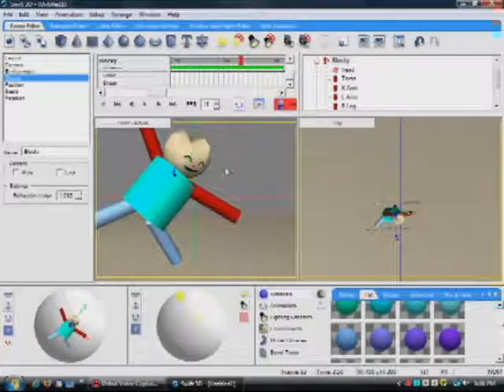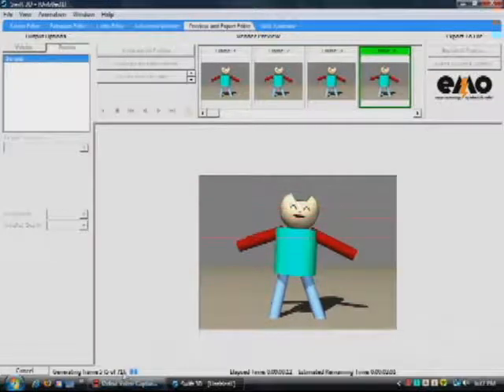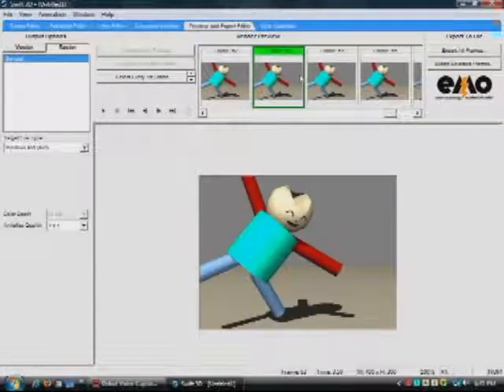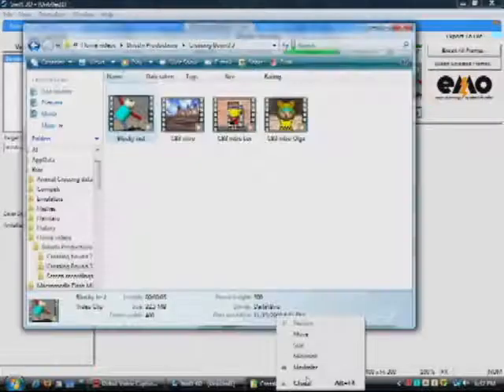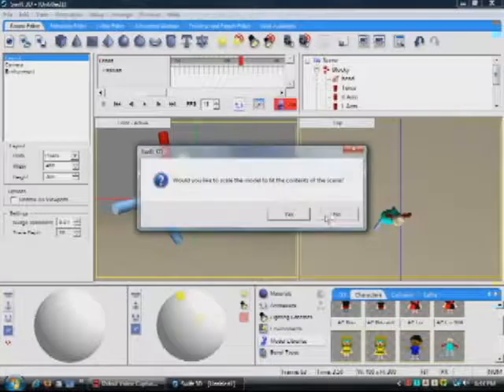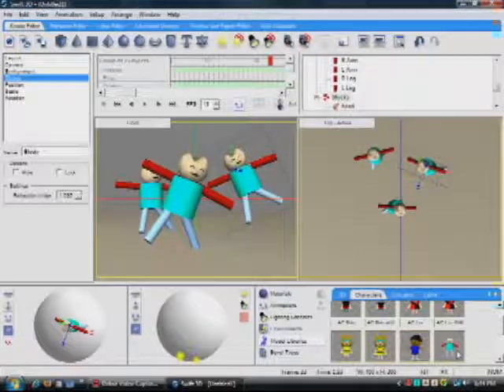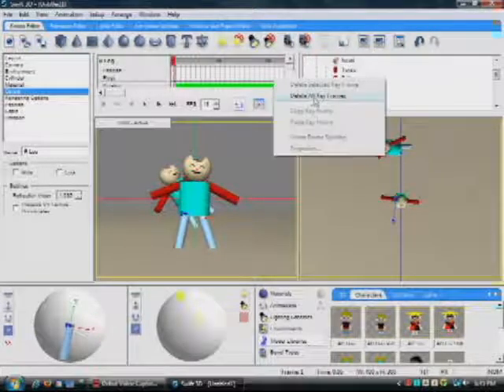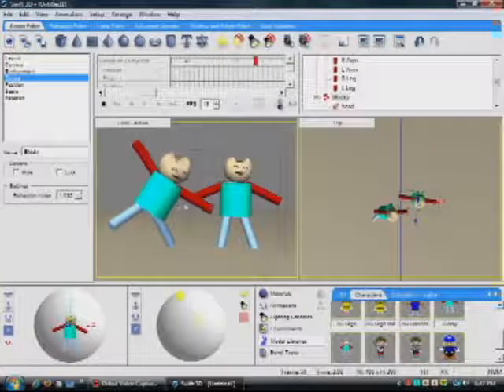Swift3D Modeling basics part 3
The Third part of the 3 part tutorial.